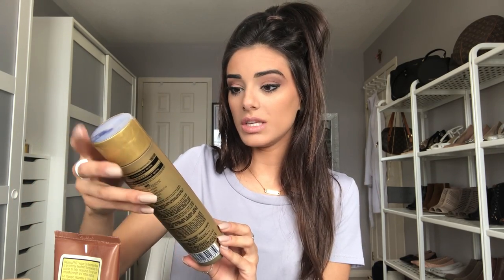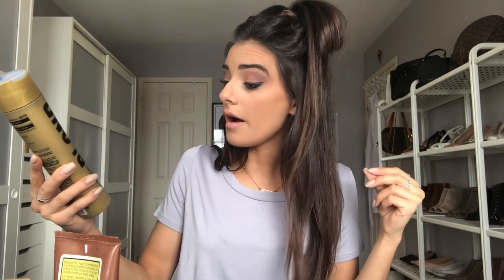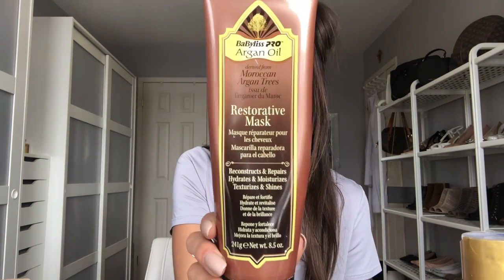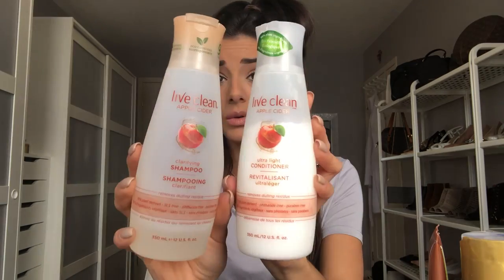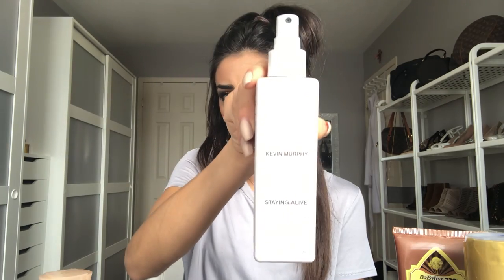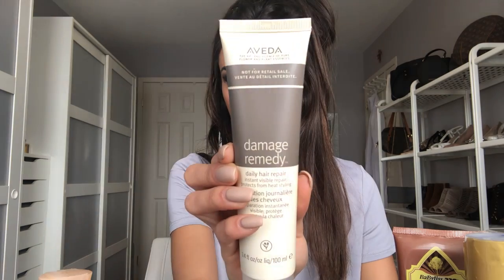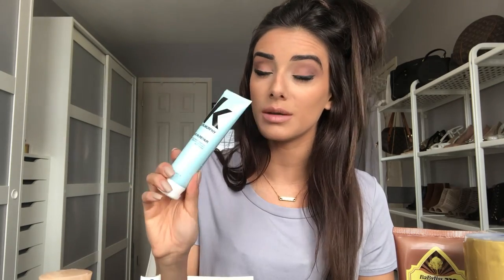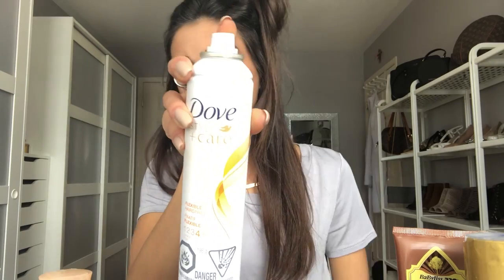Answering YOUR Questions | ALL ABOUT MY HAIR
Hi guys,
As promised- here is a video answering all of your questions that you had in response to my REVLON HAIR DRYER REVIEW!

All of my haircare products:
Live Clean Shampoo & Conditioner
Dove HAIR SPRAY

Hope this answers all of your questions!! if you have any more please follow me and ask me on twitter!! and keep a look out for my updates on instagram xx